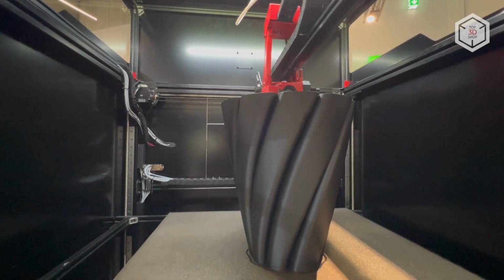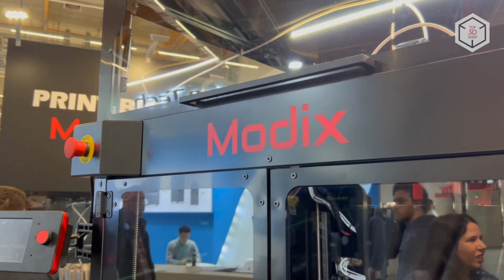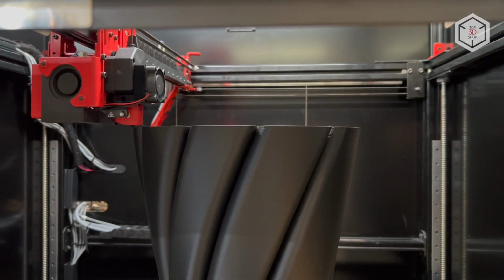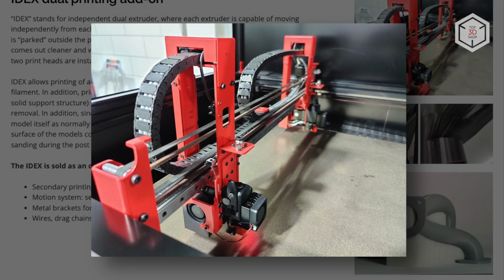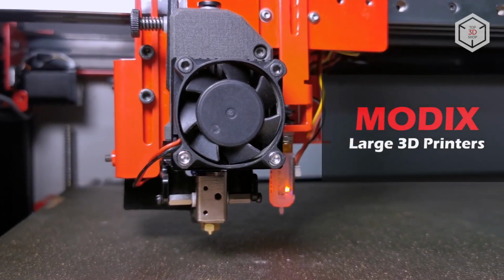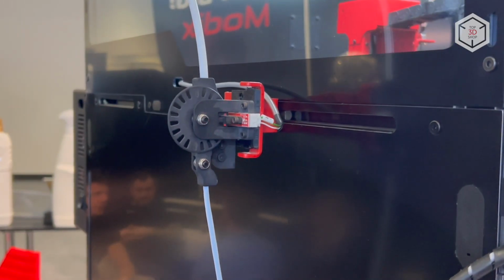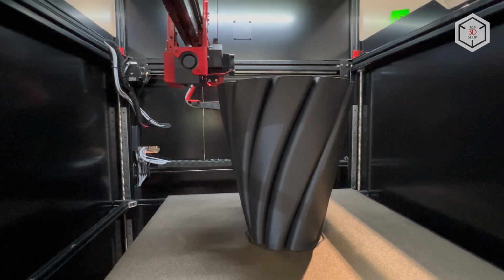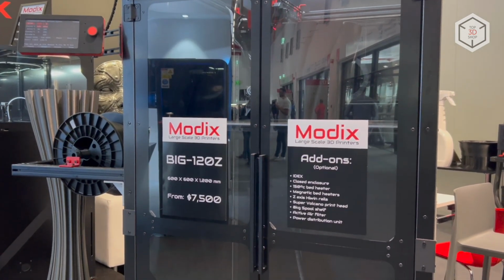Modix BIG-120Z V4 Overview: Super-Tall Industrial 3D Printer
Modix BIG-120Z V4 Overview: Large-Format Printer for Super-Tall Parts

Hi everyone! This is Top 3D Shop, and in this video, we will tell you about the new generation of the Modix BIG-120Z large-scale FDM 3D printers.

The 120Z numerical designation refers to the size of the build area in centimeters along the Z axis. Capable of printing with a minimum layer height of 40 microns, the machine is designed to process ABS, PLA, HIPS, PVA, PETG, and flexible filaments.

The new generation of Big-120Z can be equipped with the IDEX system, which stands for Independent Dual Extruder. The optional kit includes a second Griffin printhead and all the necessary accessories.

So, the fourth generation of Modix 3D printers features more reliable, faster, and practical Griffin printheads, which include customized Bondtech extruders and Super Volcano hotends produced by the British company E3D.

Other important upgrades include a 32-bit second-generation Duet3D controller board and the Duex 5 expansion board responsible for automating the calibration process, as well as the filament feed sensor.

Nema-17 stepper motors have been replaced by the more powerful Nema-23. The kinematics of the new iteration employs Hiwin guides and belts manufactured by the US-based Gates Corporation.

The printer is controlled with a 7-inch touchscreen while the files are transferred for printing via USB, SD card, or a wireless connection.

The fourth generation of Modix devices has received an updated design and improved hardware. All units are shipped unassembled, with detailed assembly instructions available to users online.

This is Top 3D Shop with the fourth generation of Modix BIG-120Z 3D printers overview. See you soon!

MODIX BIG-120Z V4

PRINT TECHNOLOGY: FDM
NUMBER OF EXTRUDERS: 1/2
LAYER HEIGHT: 40–800 MICRONS
BUILD VOLUME: 600x600x1200 MM
PRINT SPEED: UP TO 250MM/S
EXTRUDER TEMPERATURE: UP TO 500˚C (OPTIONAL)
BED TEMPERATURE: UP TO 120 ˚C
MATERIALS: PLA, ABS, PETG, HIPS, PVA, FLEX
FILAMENT DIAMETER: 1.75 MM
CONNECTIVITY: USB, SD, WI-FI (OPTIONAL)
OS: WINDOWS, MACOS
SOFTWARE: CURA, SIMPLIFY3D, SLIC3R
DIMENSIONS: 906x1060x2000 MM
WEIGHT: 160 KG